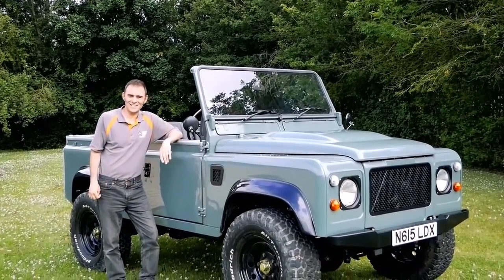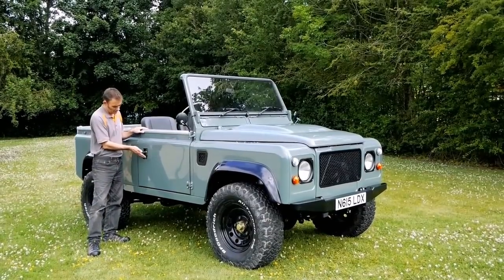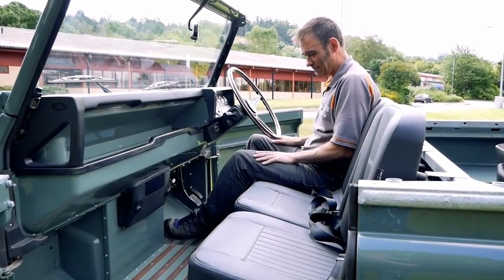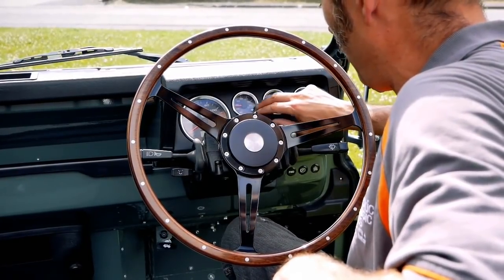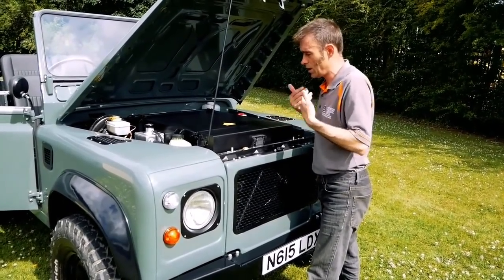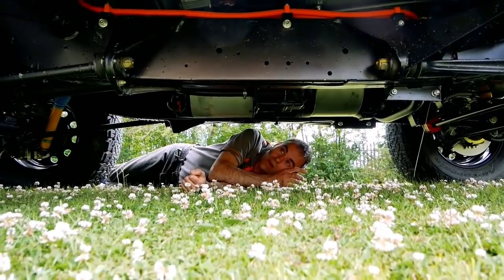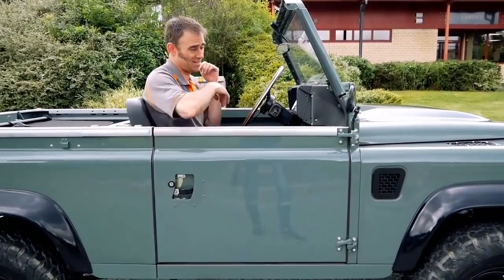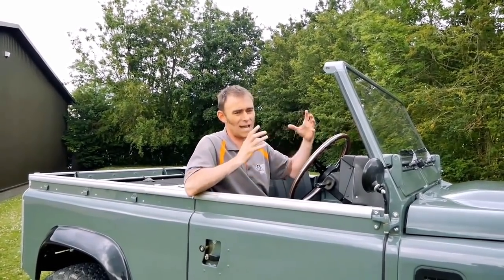Workshop walk-around: Land Rover Defender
A walk-around of our Tesla powered electric Defender. With 100kWh of battery and 450kW motor this thing is a beast on and off-road. It includes 21kW AC charging and CCS rapid charging too.